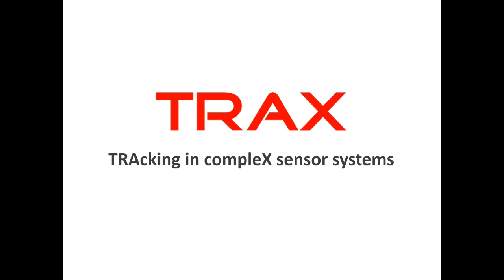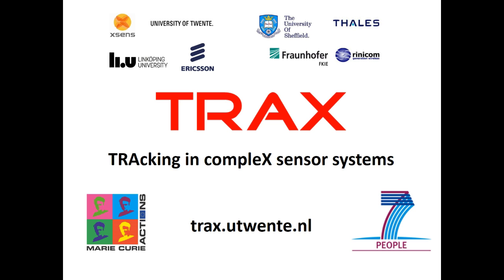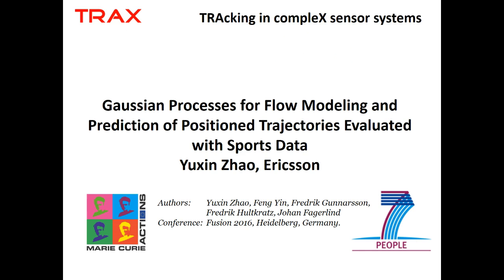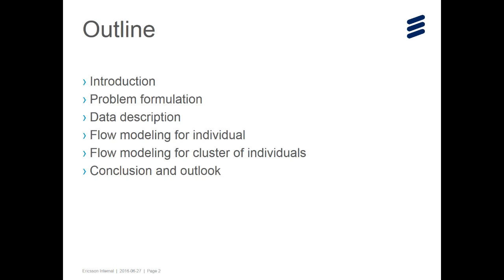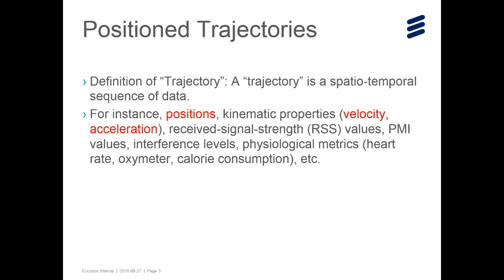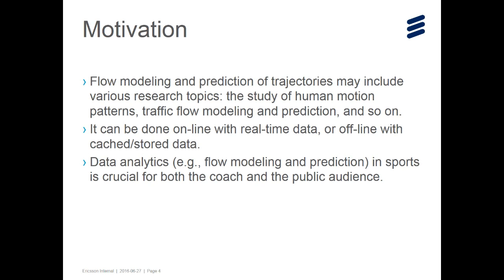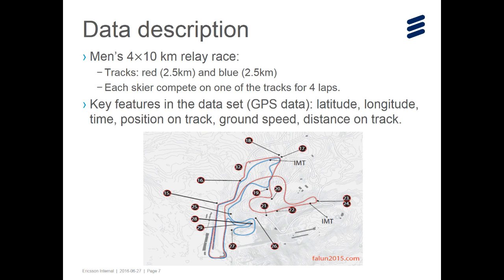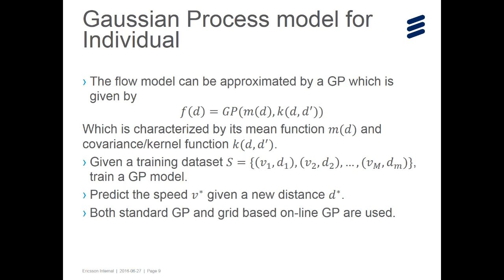Gaussian Processes for Flow Modeling and Trajector Prediction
This talk by Yuxin Zhao, Ericsson Research presents the paper "Gaussian Processes for Flow Modeling and Prediction of Positioned Trajectories Evaluated with Sports Data
" by
Y. Zhao, F. Yin, F. Gunnarsson, M. Amirijoo, F. Hultkratz, J. Fagerlind at Ericsson Research. The paper was presented at Fusion 2016, Heidelberg, Germany and can be found

The work is part of the TRAX work package 3 on large scale systems. It concerns systems involving numerous objects, for instance in modern surveillance where the number of objects is so large and the objects are so close to each other that it can be hard to resolve individuals. Examples include tracking passengers at airport terminals, visitors at arenas or events, etc.